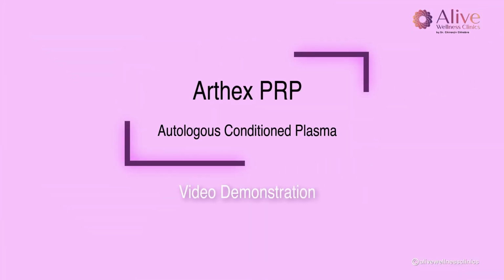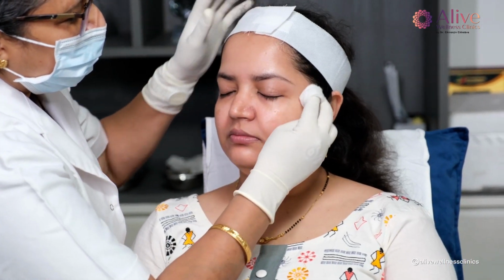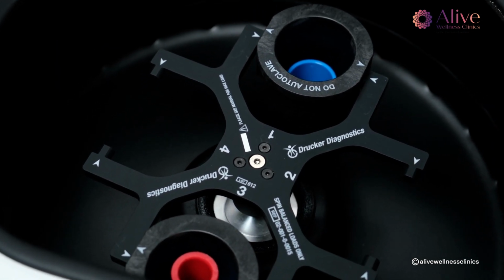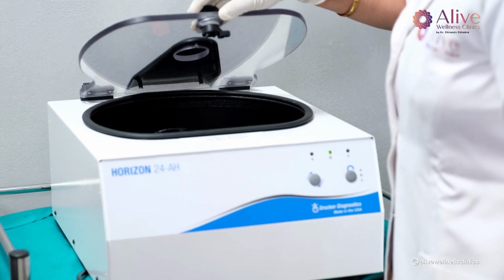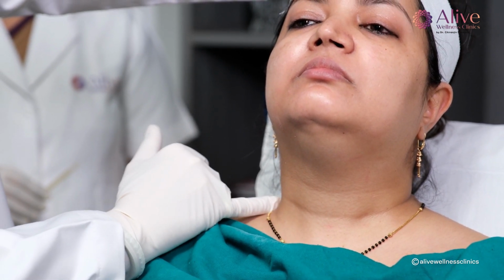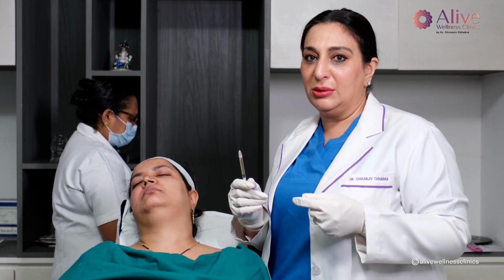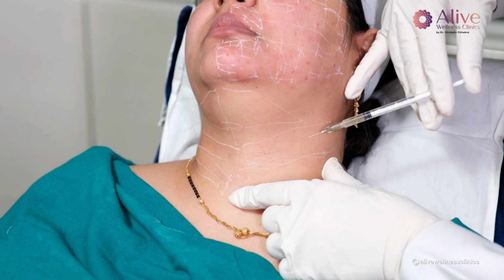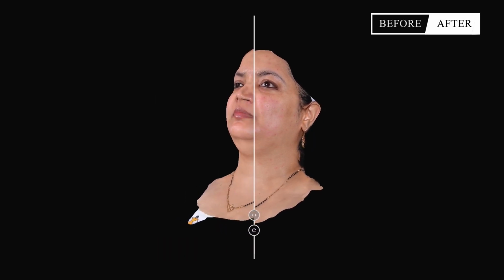Arthrex Treatment Live 🔴 | Treatment for Face - Dullness | Pigmentation Acne | Dark Circles ✅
Welcome to our Alive Wellness Clinics! In This exciting video, we invite you to witness a live Arthrex ACP treatment. We believe in providing you with the utmost care and personalized attention when it comes to your aesthetic needs. Our team is led by our expert chief dermatologist Dr. Chiranjiv Chhabra who will help you achieve your skincare goals.

With ACP, they use a patient's own blood to create a special solution that promotes faster healing and tissue repair. It's a non-surgical option, meaning it's less invasive and allows for quicker recovery.

Treatment Targets-

✅Hair loss Problem
✅Under eye rejuvenation
✅Fine Wrinkles
✅Acne Scars
✅Nasolabial Folds
✅Contour & Augmentation
✅Facial & Neck rejuvenation

Why Alive -

✅More than 26 yrs of in Aesthetic medicine.
✅ Advanced and latest technology.
✅ Thousands of satisfied clients.
✅ Internationally approved technology
✅ Patient comfort and care are our priority.
✅ Painless treatments.
✅100% Sanitized & Hygienic maintenance

ALIVE WELLNESS  CLINICS
We are committed to wellness as a whole & offer solutions for one's body, hair & skin.

Alive Wellness Clinics aims at putting our patients first and believes that a beautiful outside starts from the inside. ‘Wellness’ is at the core of all our treatments. Our treatments are aimed at revitalizing the body.

OUR APPROACH
We believe in safety, excellence, and in not only helping you ‘look’ but ‘feel’ great. While traditional treatments only focus on outer beauty, our medical treatments stress wellness and becoming stronger every day, on the inside.

👇Our Services👇

✅ Skin Alive - Skin Pigmentation Treatment, Anti-Ageing Treatment, Acne Treatment, etc
✅ Hair Alive - Hair Therapies: For Dandruff, Hair Fall and Baldness
✅ Body Alive - Body Shaping, Cellulite and Body Tightening
✅ Nutri Alive
✅ Bridal And Groom Program
✅ Dermatology - Skin Grafting, Psoriasis